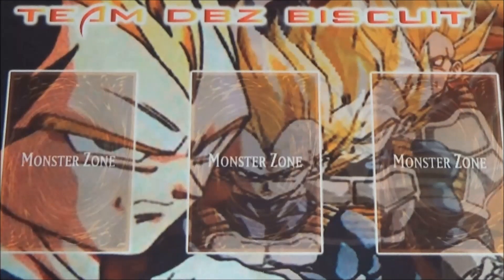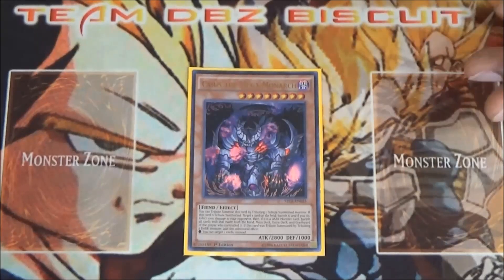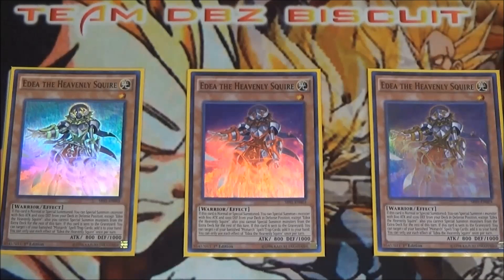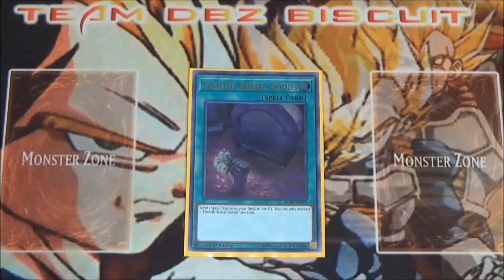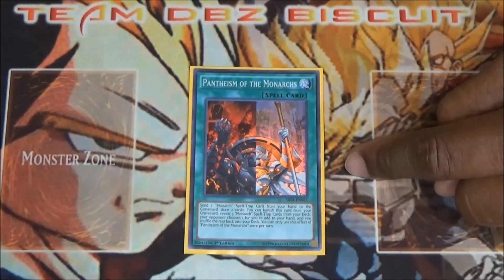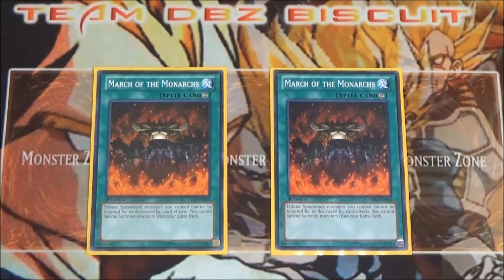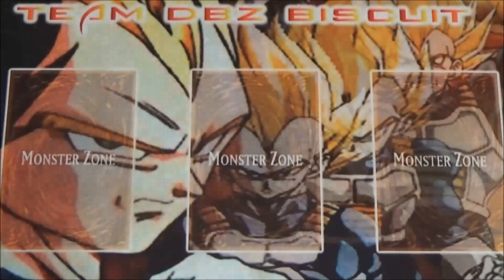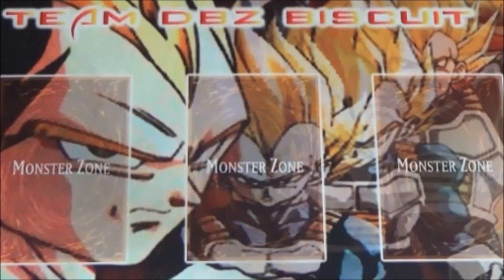Monarch (Domain) Deck Profile October 2019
💸 Support DBZ Biscuit!
eBay store

📲 Connect with DBZ Biscuit!

use code: DBZBISCUIT

📬 Send fan mail! (send return shipping for card signing)

If you want to be in a feature duel be sure to check us out on duelingnexus.
Times on is Tues. Wed. Thurs. 9:00pm-10:30pm est.